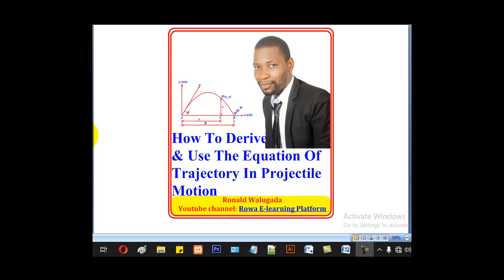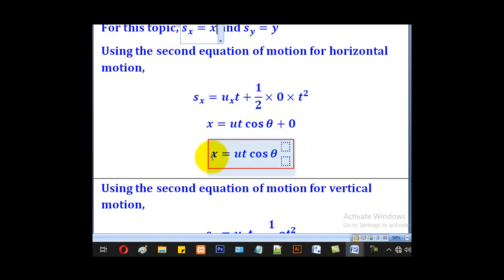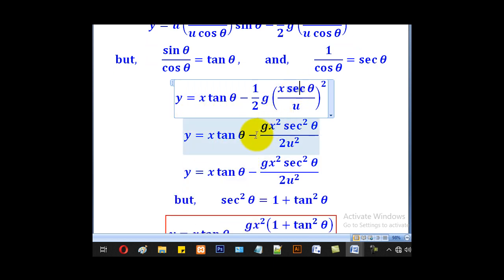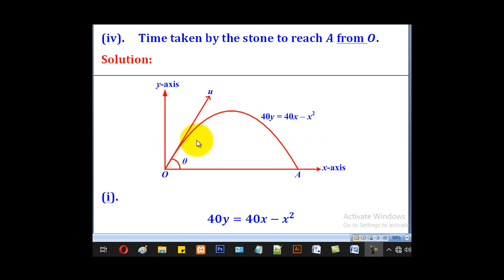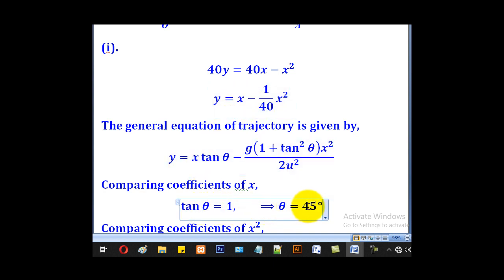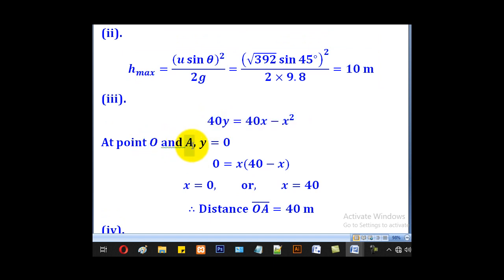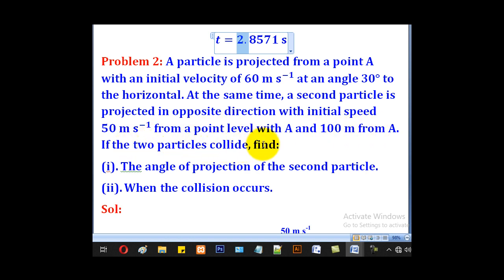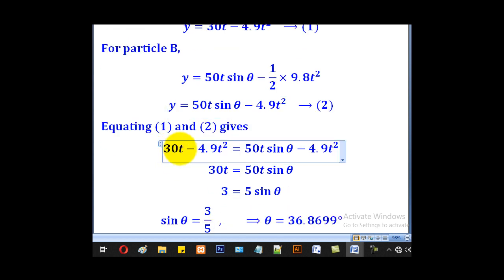5-How To Derive & Use The Equation Of Trajectory In Projectile Motion (A-level Math)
This is lesson 5 of 5 for the topic of projectiles. This topic is for A-level Applied Mathematics Paper 2 Mechanics.